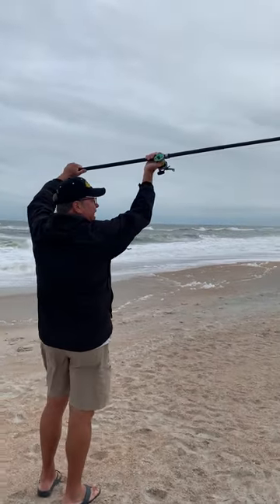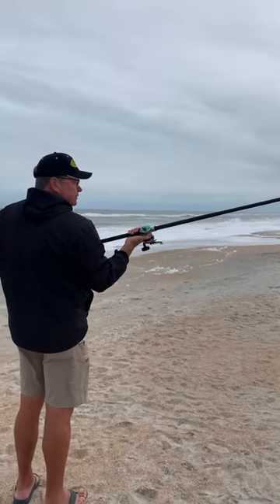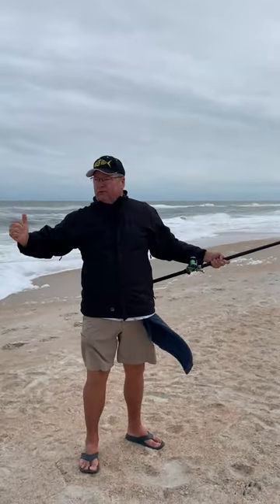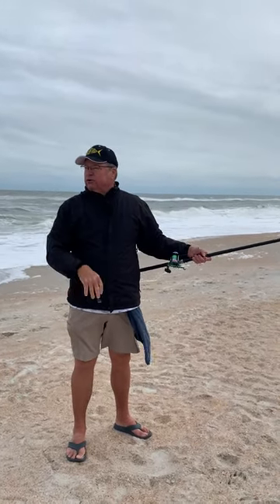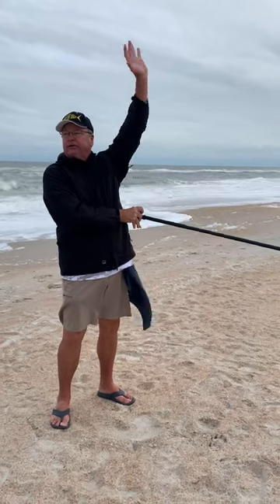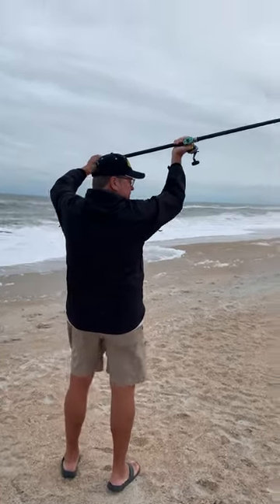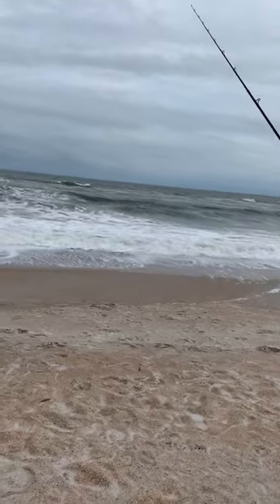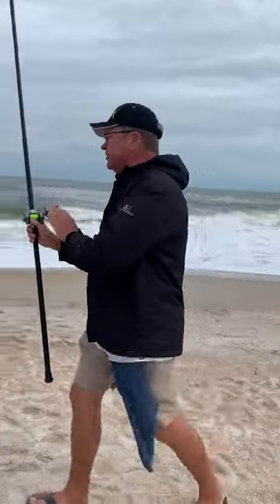Ladies Let's Go Fishing: Noel shows conventional reel casting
Noel Kuhn shows how to cast a conventional combo for surf fishing at Ladies, Let's Go Fishing! St. Augustine